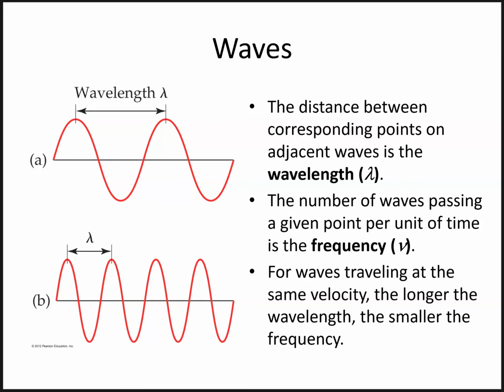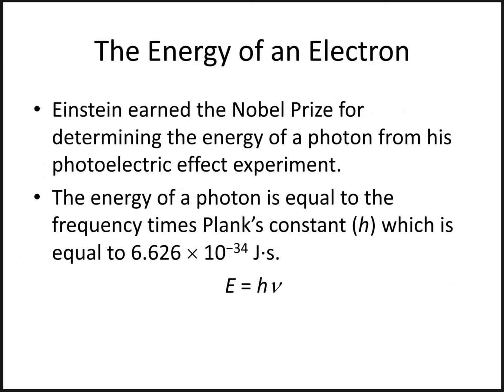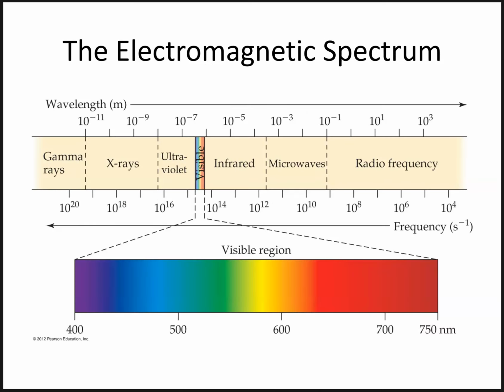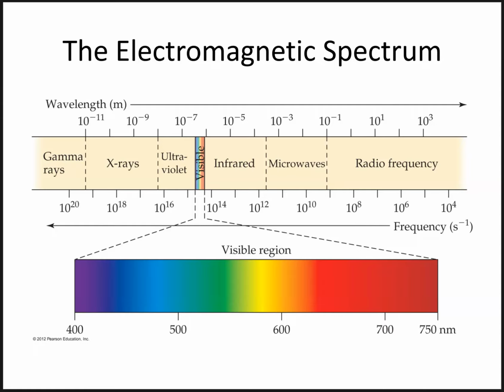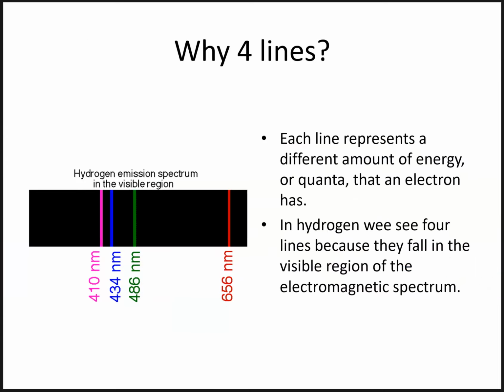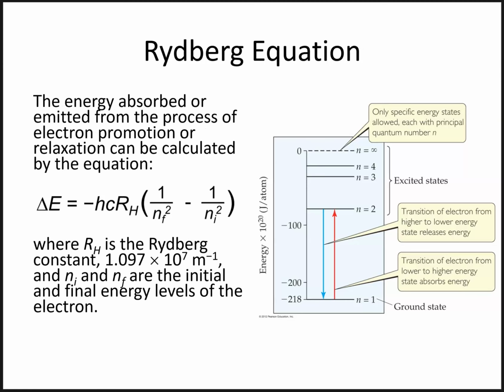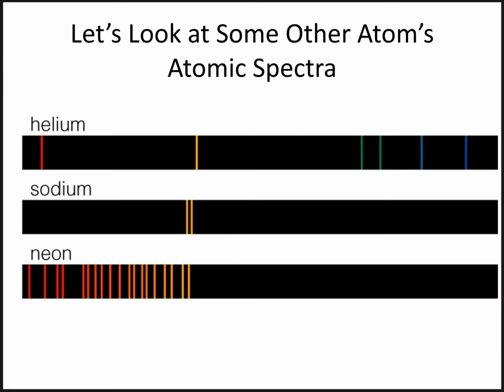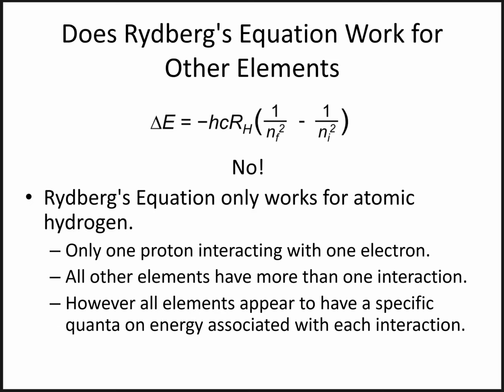Chapter 6 Part 1